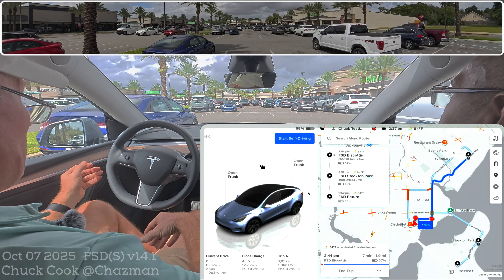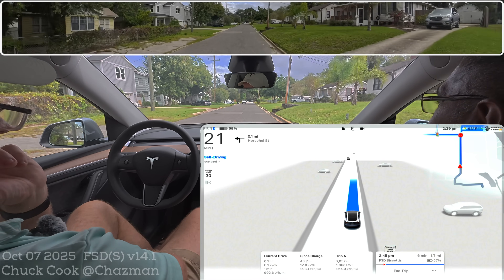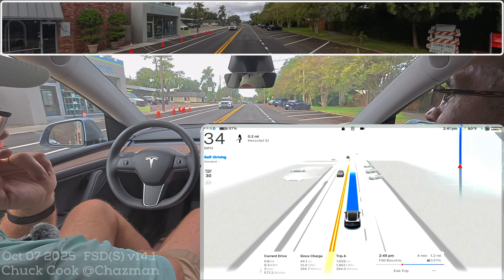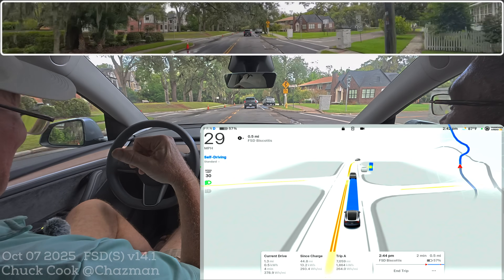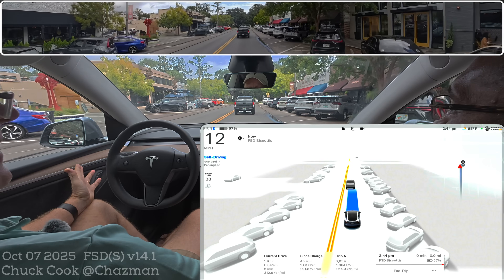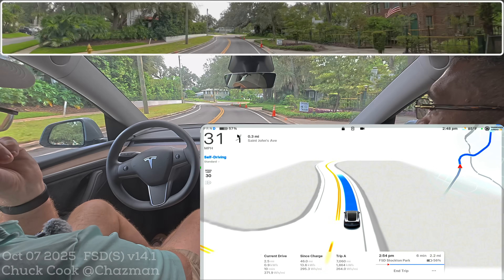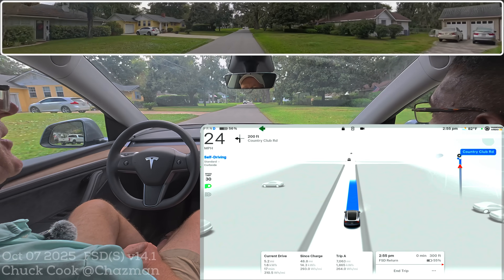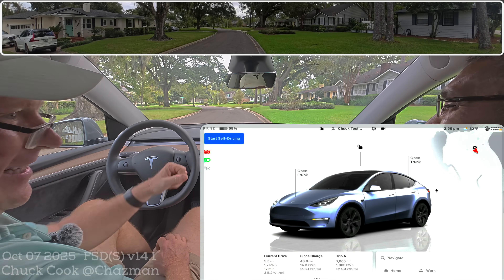FSD Supervised v14.1 - Parking, Ambulance, and Much More with AJ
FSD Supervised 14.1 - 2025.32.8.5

Follow me on X @Chazman

0:00 - Video Description
0:05 - Video